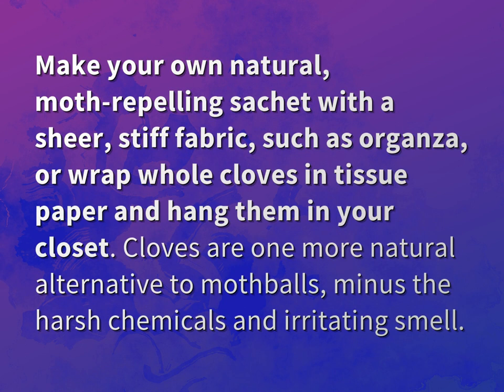What is a good substitute for mothballs?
James Webb (2022, August 7.) What is a good substitute for mothballs?
    WHYS.video